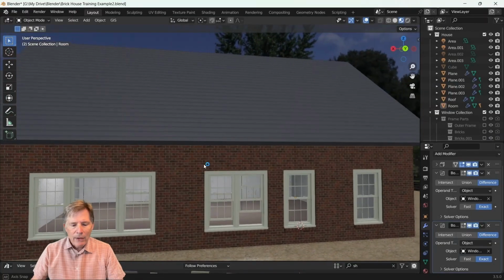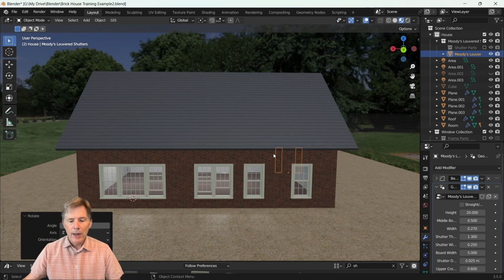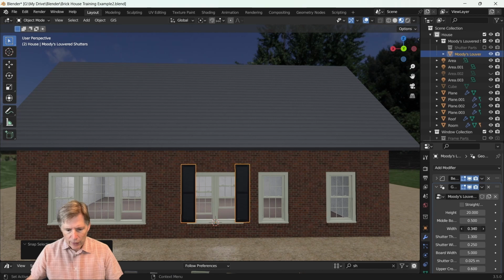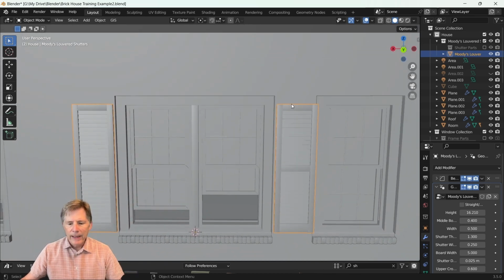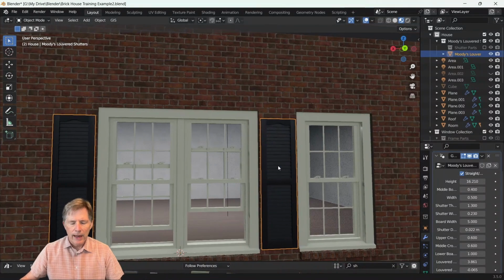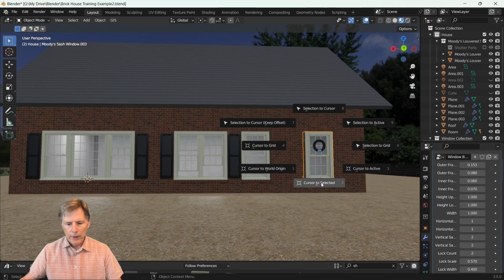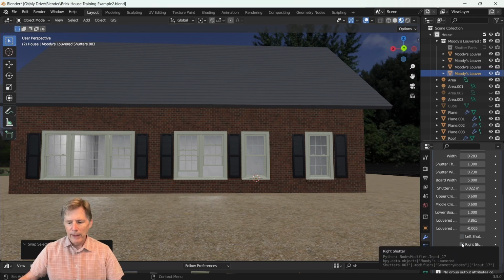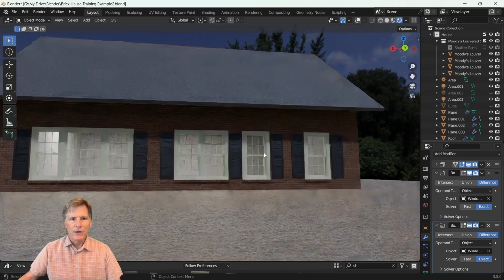Moody's Louvered Shutters Tutorial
A tutorial to explain how to use Moody's Louvered Shutters using Blender 3.5 or higher.